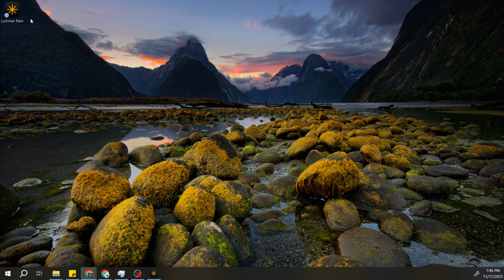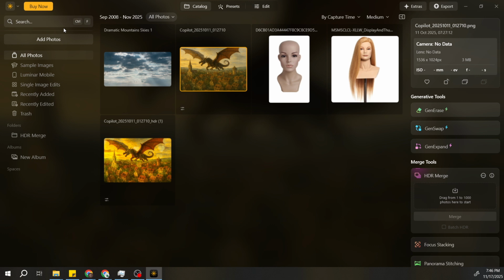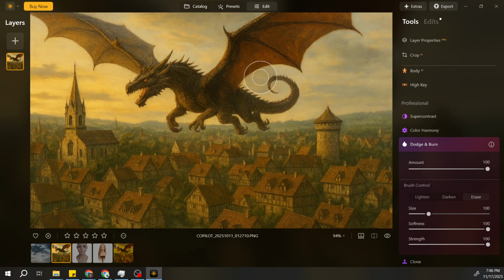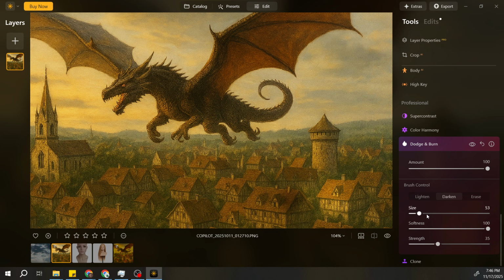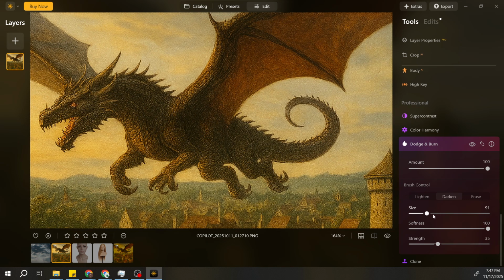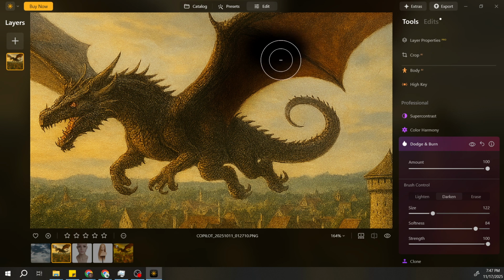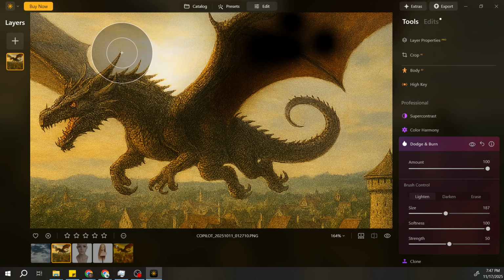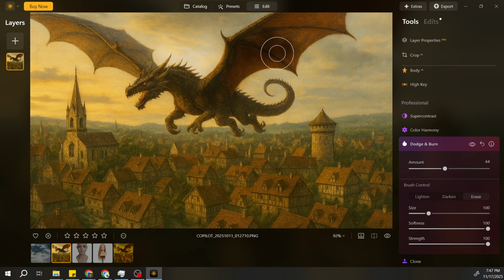How to Dodge and Burn in Luminar Neo [2026 Guide]